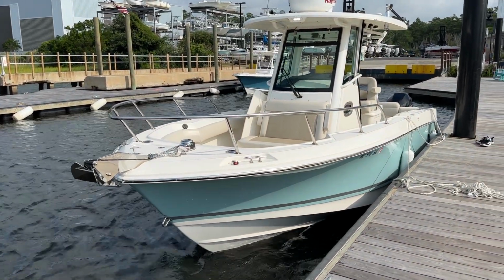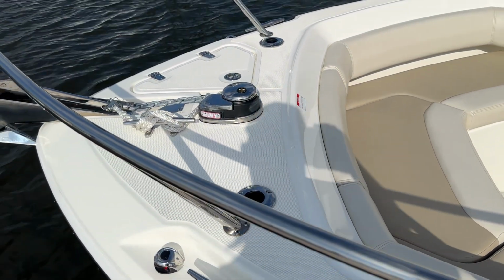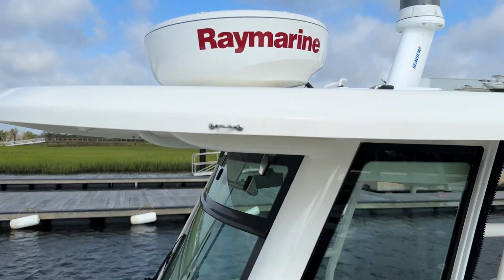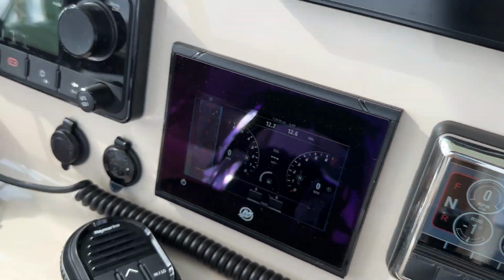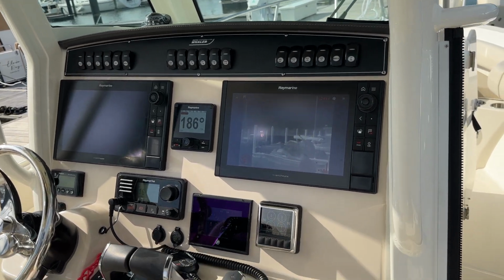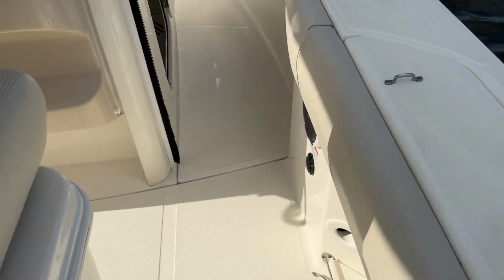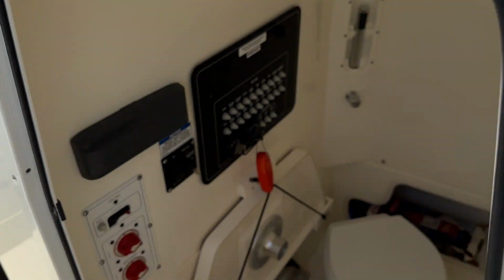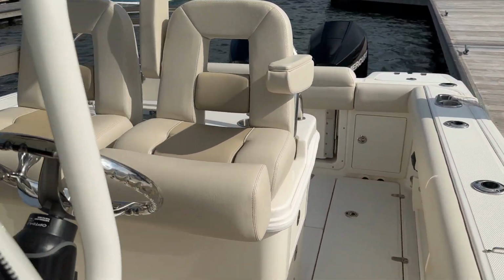This Just In! 2022 Boston Whaler 250 Outrage Boat For Sale at MarineMax Wrightsville Beach, NC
This 250 Boston Whaler Outrage is loaded like no other we have seen! Joystick, SeaKeeper Ride, and Flir are just a few of the bigger highlights. As far as we know...this is the only 250 Outrage with Joystick! Like new--Only 30 hours of use!

Features and highlights:
The price includes a 2021 Continental Boat trailer
FLIR thermal camera with Pan/Tilt (model M232) with elevated mount (hinged to lower the air draft)
Seakeeper Ride System- counteracts pitch, roll, and yaw by managing the vessel's motion instantaneously.
Custom wing curtains-never used
12 Volt downrigger plugs--also great for electric reels
Two 12-inch Raymarine Axiom Pro displays--Sonar, radar, chartplotter, Flir, and autopilot are all linked to these displays
Realvision 3D Sonar
Radome 4kW HD Radar
Sat. Weather
Raymarine VHF radio
Raymarine autopilot
Twin 225hp Mercurys with DTS--30 hours of use
Optimus 360 Joystick--this system makes docking a dream!
Mercury active trim--the system trims your outboards for you
Onboard battery charging system--when you are not using the boat, plug it in, and the system keeps the batteries ready
Premium Audio package-7 speakers, 2 remotes, and a head unit
Bow Sunshade (still in the box)
Stern Sunshade (still in the box)
Underwater light
Stern seat backrest cover
Console seat covers
Anchor windlass--make use of the anchor as easy as pushing the button
Stainless steel Anchor
Bow rail--a great safety feature
Vacu-flush head with pump-out and overboard discharge
Console cover
Hardtop with outriggers
Bow table--stores in the console when not in use
Windshield Wiper
Glacier green gel coat

As you can tell--this Outrage is equipped like no other! Loaded with options.
The Whaler is listed with MarineMax on brokerage. Stock number 198390. Please call for more details.